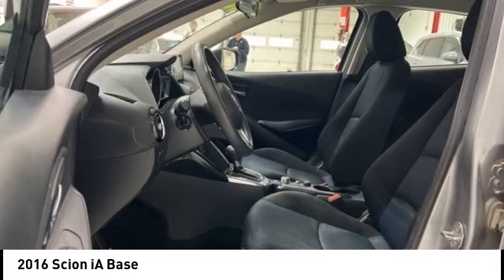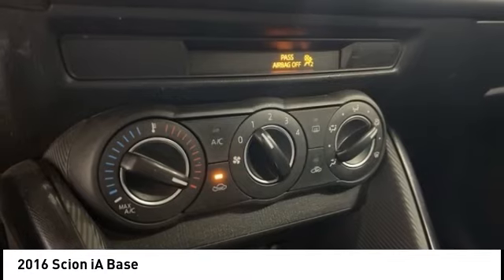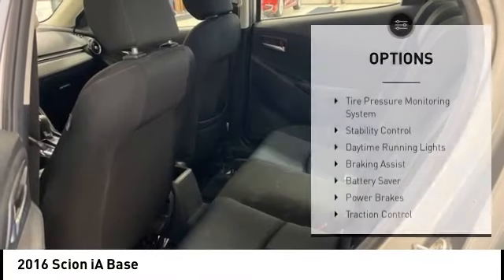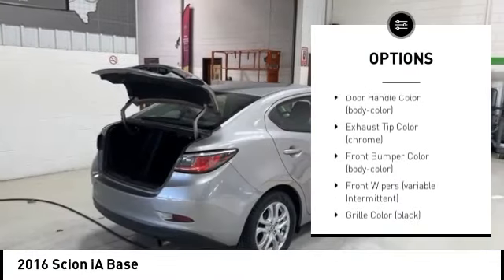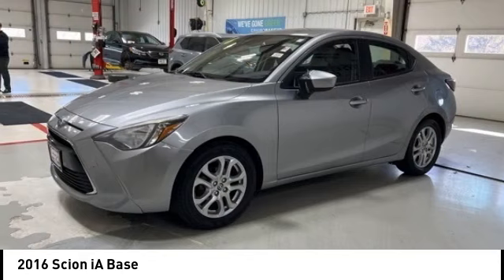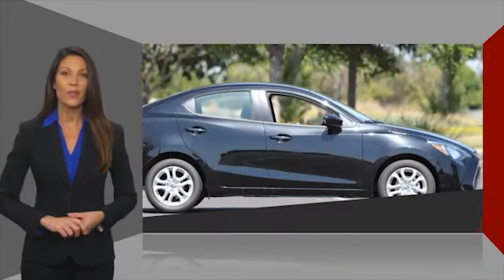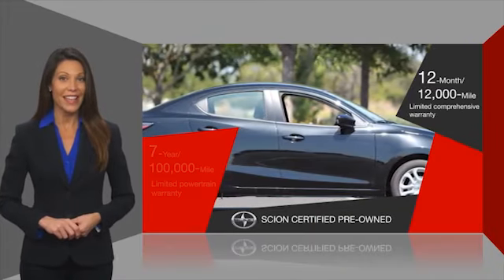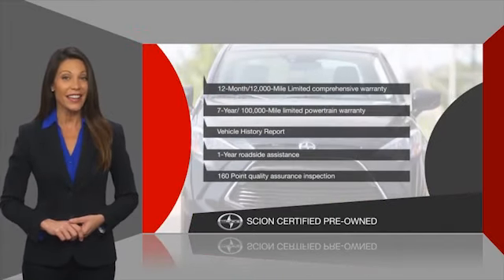2016 Scion iA Cedar Falls IA US22963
2016 Scion iA Base